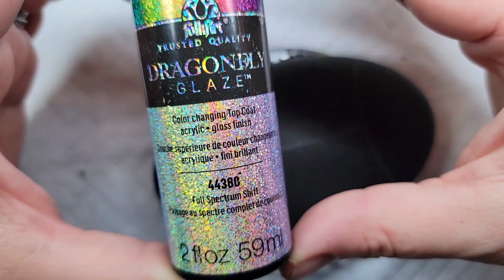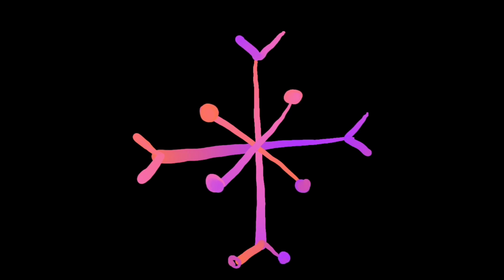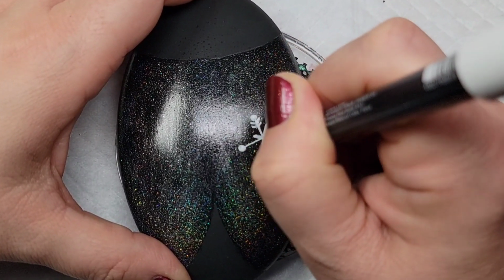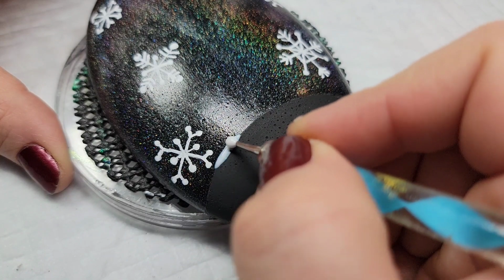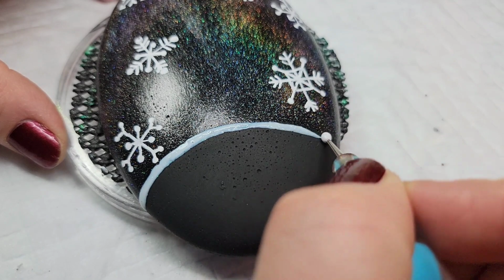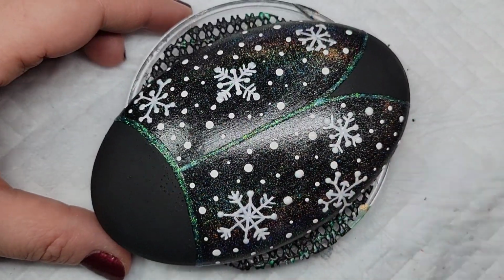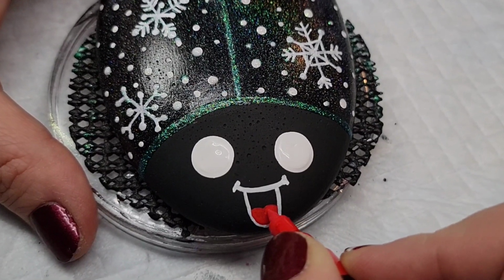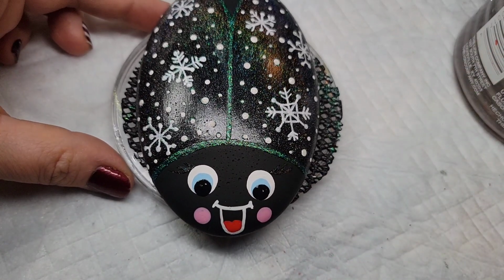❄ Sparkling Snowflake Ladybug Rock ❄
This super cute and sparkling Snowflake Ladybug design easily carries though the winter season and into the new year!
❄ If you love snowflakes, check out this dainty snowflake design from the 12 Days of Rocksmas

I love snowflakes. I love ladybugs.  And I REALLY love sparkly paints on a black background.  This rock has all those things, and it's SO cute!  I think I'd like to play around with some different colors for the background, too, after seeing how this came out.  I also love that this design isn't limited to just the holidays, but can carry through the winter season and into the early months of the new year!  Happy Painting!

🎨Here are the supplies I used in this video:
Chalk Pencils for Outlining Design
Paint Brushes
Uni Posca Do Pens
Tooli Art Acrylic Paint Pens
Nail Dotting Tools
Flat Acrylic Dotting Tools
Mandala Dotting Tools
Dragonfly Glaze
Folk Art Extreme Hologram Glitter Paint
UltraCal 30 Gymsum Cement
Kitchen Scale
Happy Dotting Company Molds
Silicon Molds on Amazon

**I only recommend products I have used myself and all opinions expressed here are my own. There is no additional cost to you, but it helps support bringing you free content every week!**

Chapters for ❄ Sparkling Snowflake Ladybug Rock ❄:
0:00 Lining out the Ladybug Design
0:15 Adding Dragonfly Glaze
0:42 How to Draw Simple Snowflakes
1:37 Adding Snowflakes to the Ladybug
3:16 Adding Hologram Glitter Paint for Borders and Accents
4:19 Adding Snow to the Lady Bug Wings
4:57 Creating the Ladybug's Face